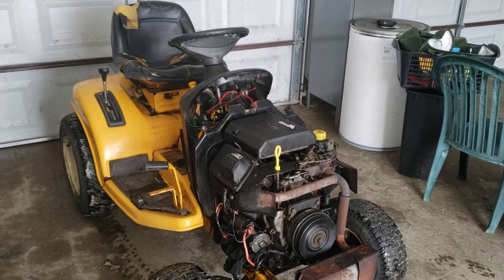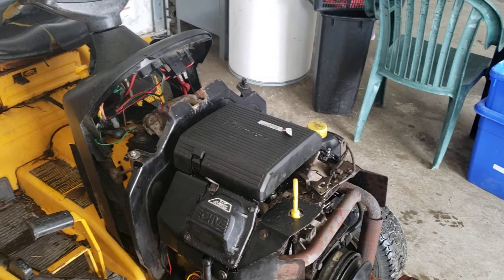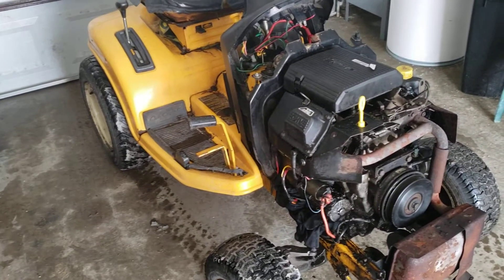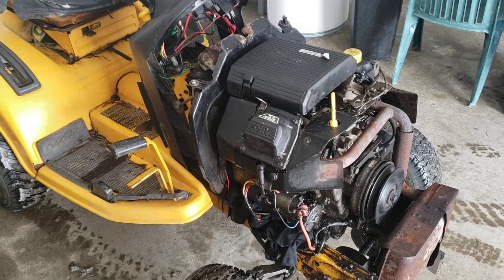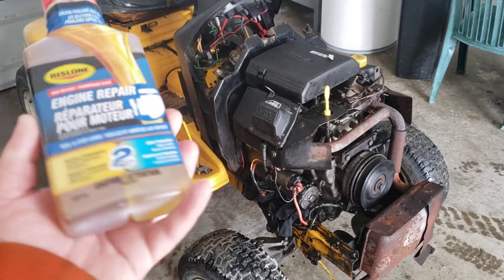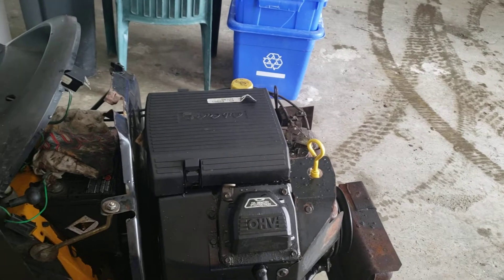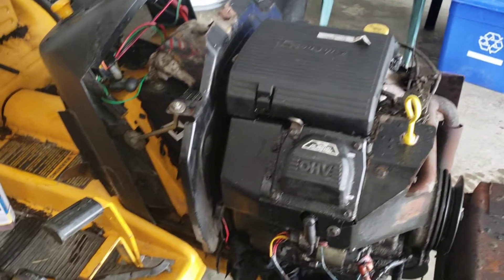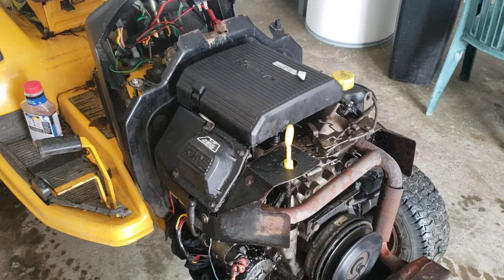Round 3 Cub Cadet 2185 Oil Leak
Will it be fixed??